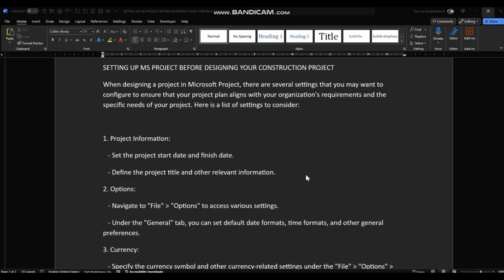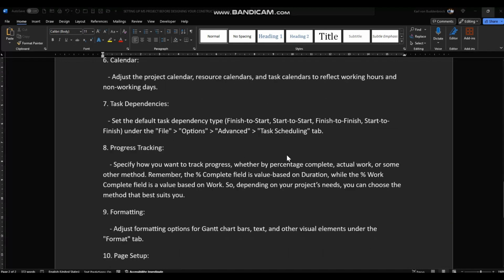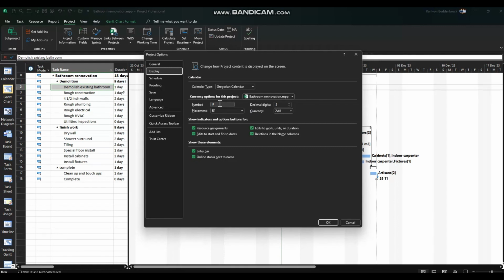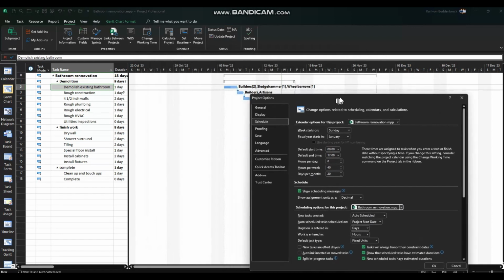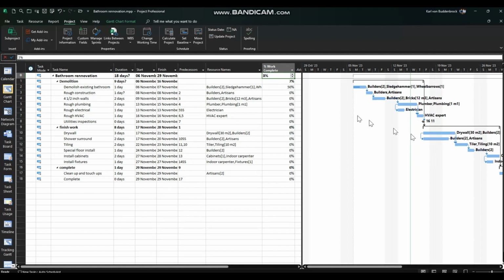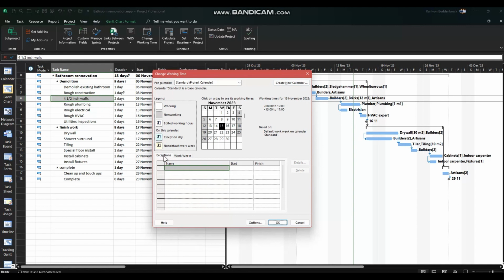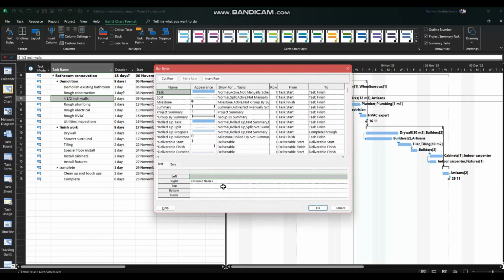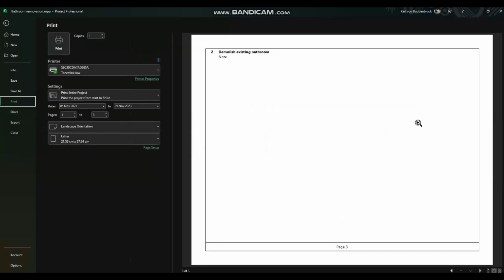Startup settings for project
SETTING UP MS PROJECT BEFORE DESIGNING YOUR CONSTRUCTION PROJECT
When designing a project in Microsoft Project, there are several settings that you may want to configure to ensure that your project plan aligns with your organization's requirements and the specific needs of your project. Here is a list of settings to consider: